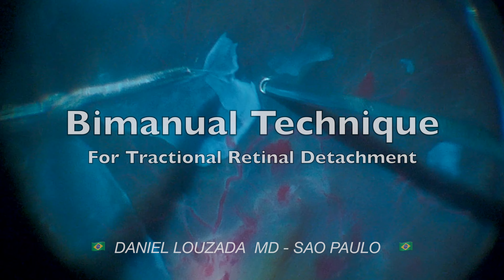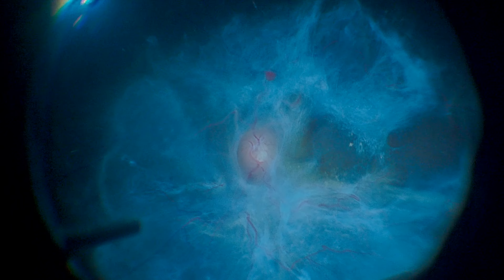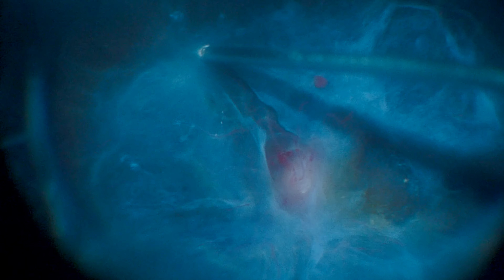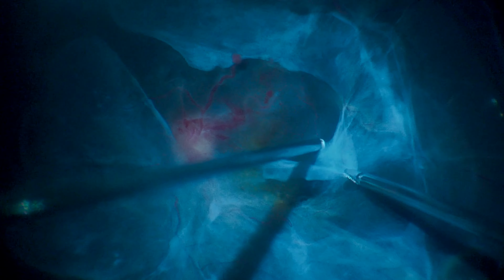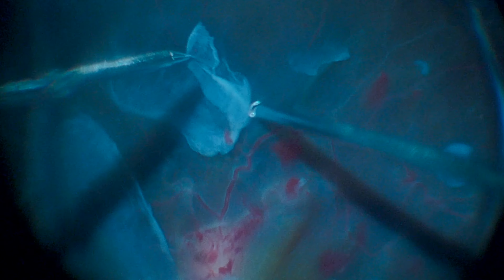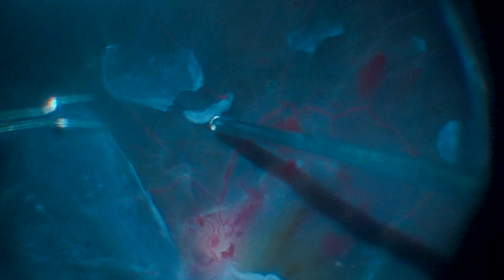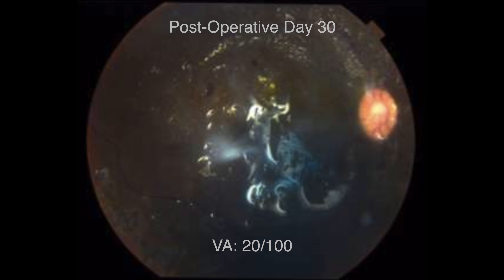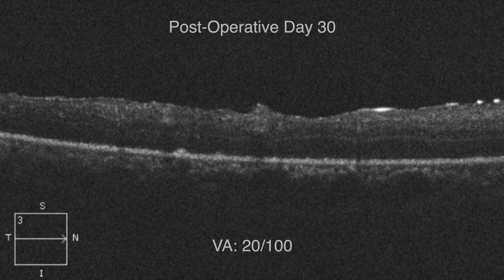Orbit Tips 034 Bimanual technique for Tractional Retinal Detachment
Orbit: ciência aliada a opinião de quem tem experiência para você colocar em prática imediatamente.

Tudo que você precisa para se manter atualizado em oftalmologia está aqui!

Participe da Comunidade Orbit:
- Reuniões científicas
- Cursos
- Wetlabs
- Grand Round
- Técnicas cirúrgicas
- Podcast
- Exames
- Review de equipamentos
- Review de materiais cirúrgicos